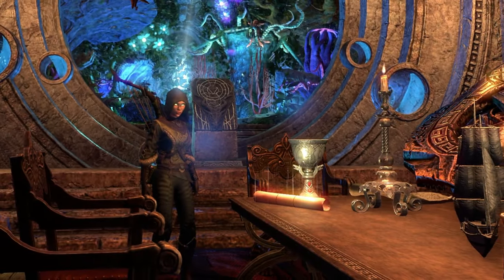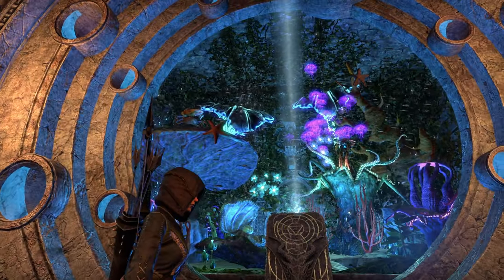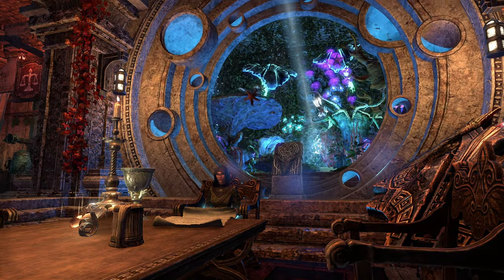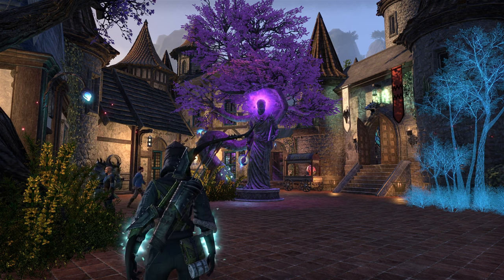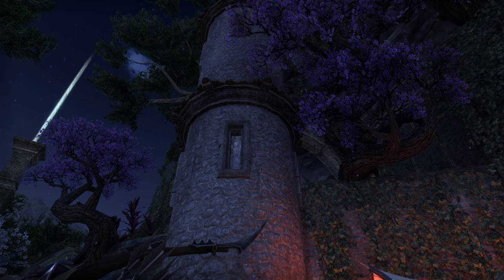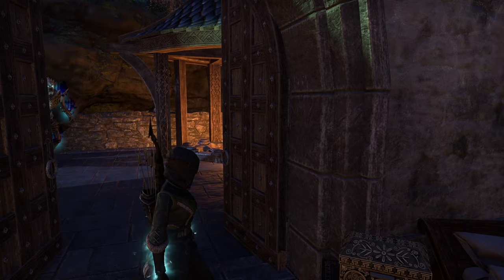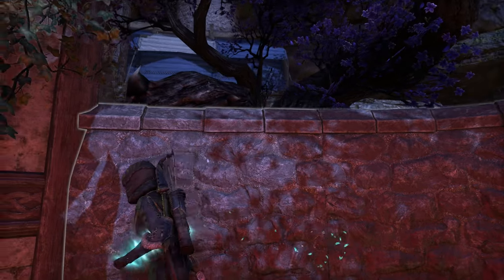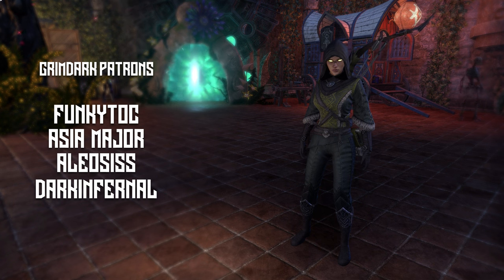ESO Lunar Champion Home Tour: The Collector's Den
Let's take a tour of my Hall of the Lunar Champion - full of collectibles and trophies from playing The Elder Scrolls Online daily for the last 4 years. I've finally completed my home design for the Hall of the Lunar Champion in ESO. You can claim this home for free, but you can only unlock the 3 wings by completing the Elsweyr storyline. I figured there was no better backdrop for my collection of monster trophies, rare and expensive furnishings, and another epic aquarium. The theme? Self-indulgent extravagance. Join the tour as I show off my rares!

Visit this house on PC-NA (copy and paste in-game): /script JumpToSpecificHouse("@Kalam0n",70)

00:00 - Welcome to the Hall of the Lunar Champion
00:40 - Design Background & Challenges
02:00 - Monster Trophy Display & Small Council Table
02:34 - Epic Custom Aquarium
02:55 - Merchant Counter & Crafting Area
03:38 - Banker Counter & Gaming Room
04:20 - Journey into the Aquarium
05:10 - Furnishing the Lion's Cradle like an Inn Room
04:00 - Lion's Cradle Khajiit Bedroom
06:25 - A Custom Market Square in the Halls of the Colossus
08:40 - The Mundus Stone Garden
09:08 - My Custom Structures & Market Streets
12:35 - Design Summary & Wrap-up
13:50 - How to Visit My House
14:15 - Thank you & Fit Check!

ALEXI ACTION - SEOUL DRIFT